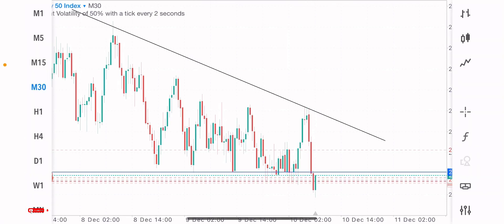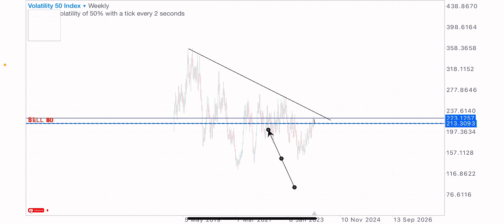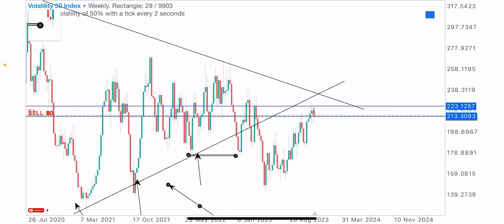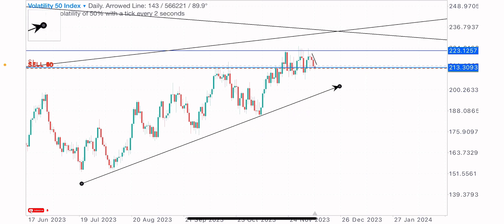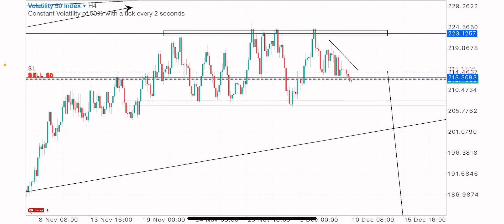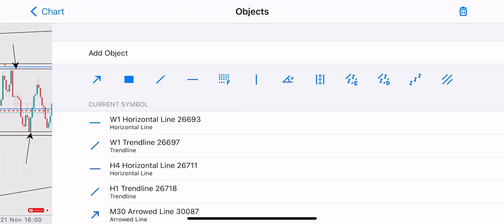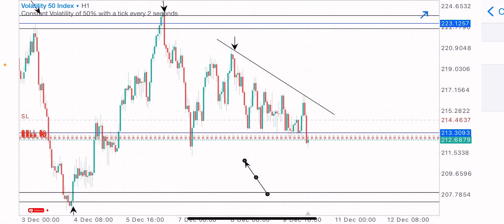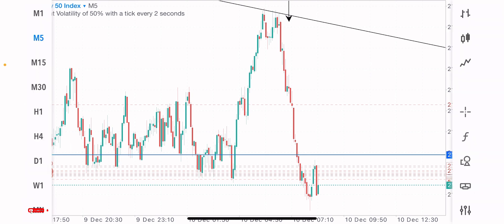I turned $20 to $900💰 in 1 hour using this volatility index secret price action strategy🤑🔥deriv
Volatility index most profitable strategy that makes me money daily🤑
Every trader should learn this easy and simple price action strategy💯